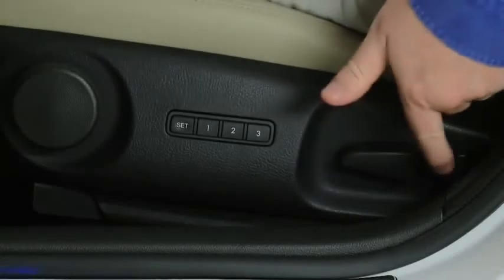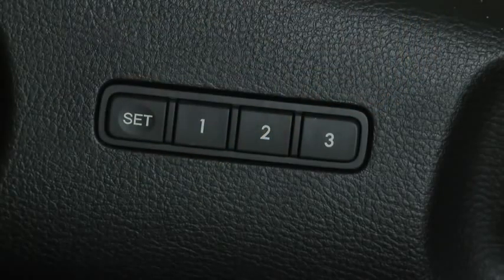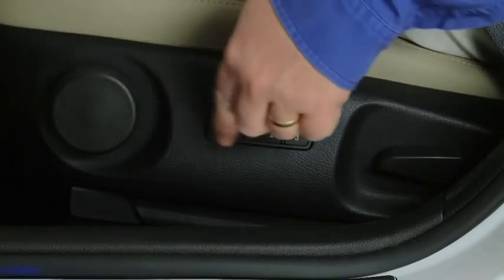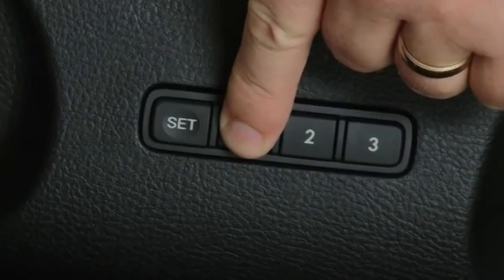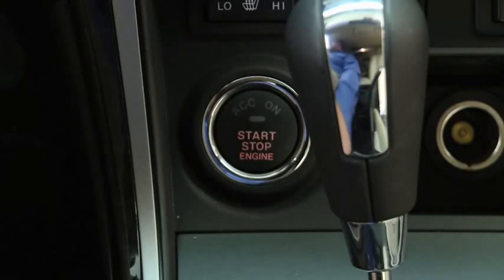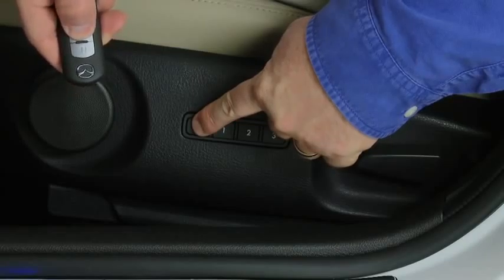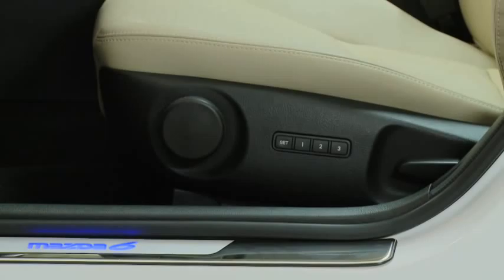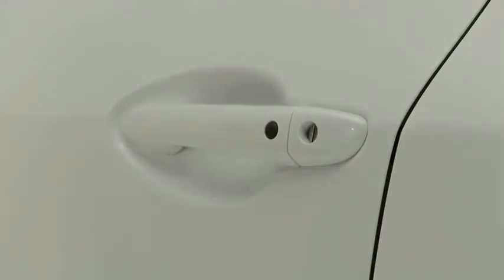2011 Mazda6 Features — POWER DRIVER'S SEAT POSITION MEMORY